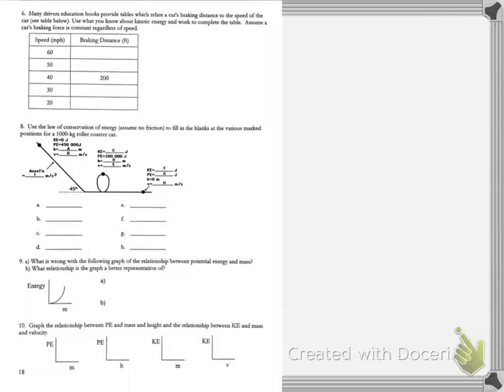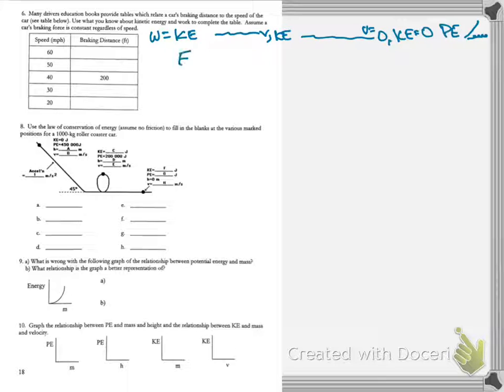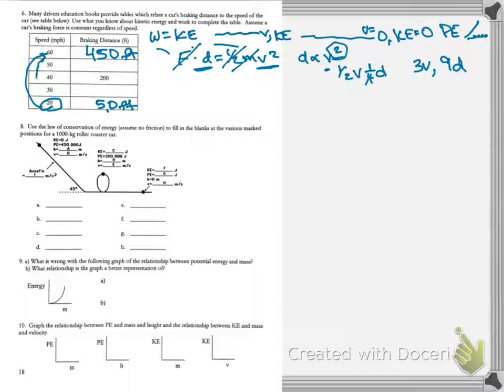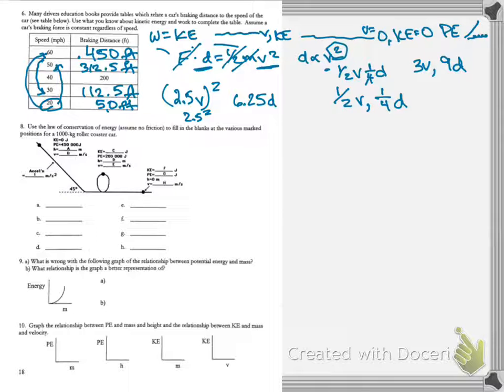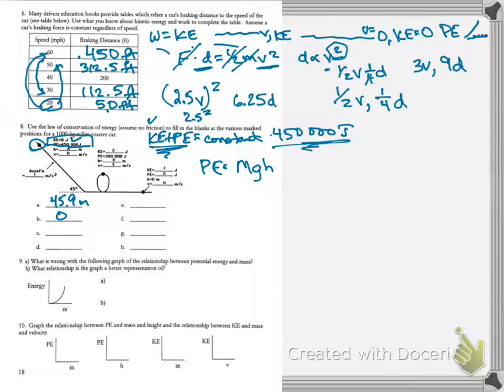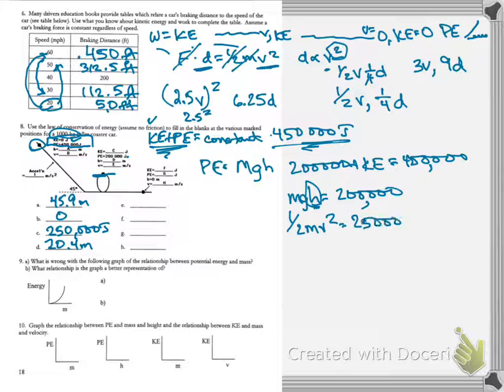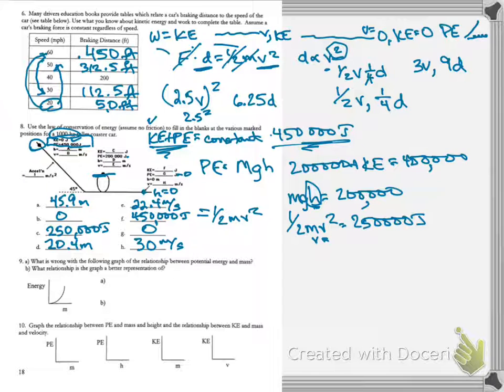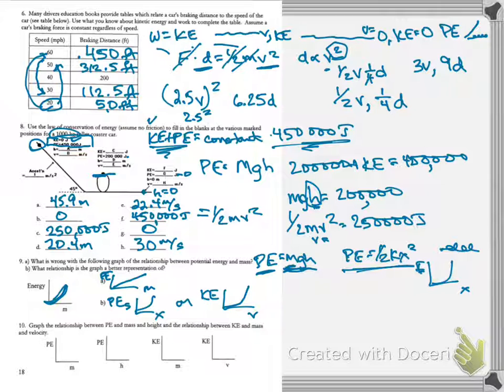Work Energy Practice p2